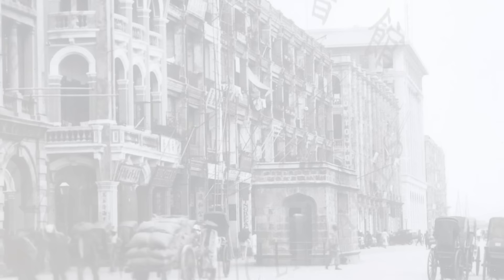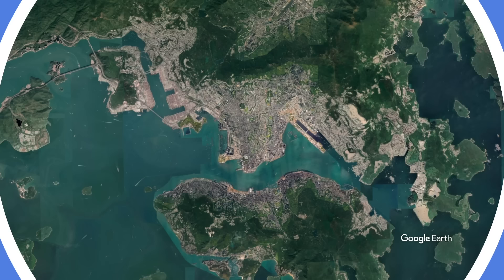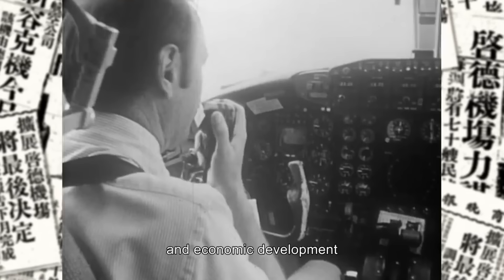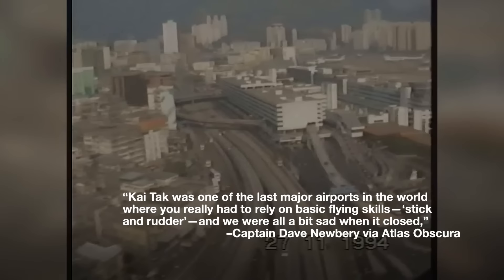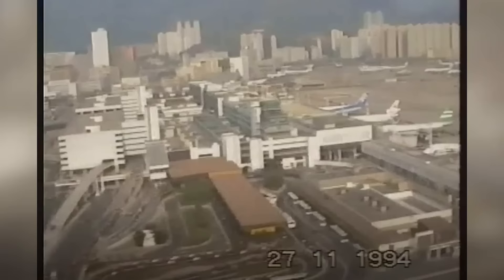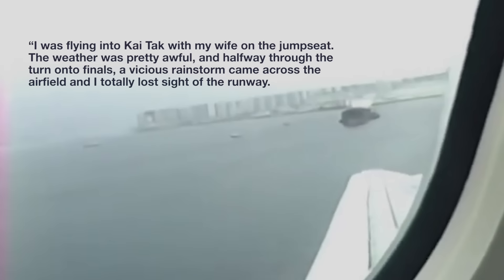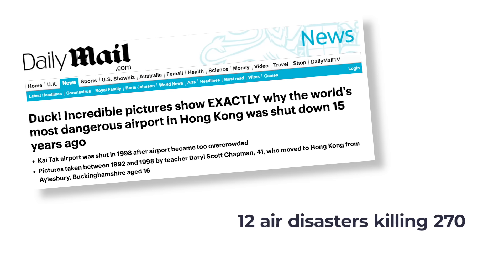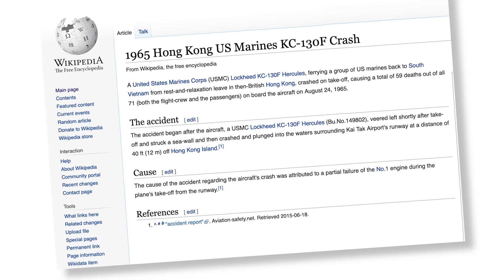The Story Of Hong Kong’s Kai Tak Airport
Hong Kong was settled long before aircraft and air travel existed. Nestled comfortably between the South China Sea and the hilly terrain of the Chinese coastline, Hong Kong was already a densely populated area before airports were a foundational aspect of large urban centers. Before its current airport on Chek Lap Kok island, there was Kai Tak. With its runway given the nickname “Kai Tak Heart Attack”, the airport was well known among pilots and passengers for its hair raising approach.

Flyover created using Google Earth Studio